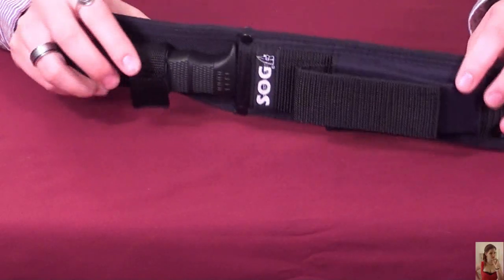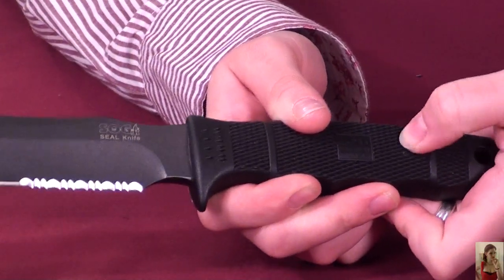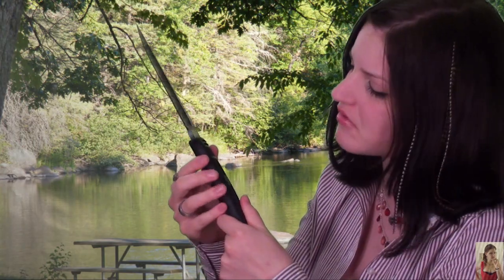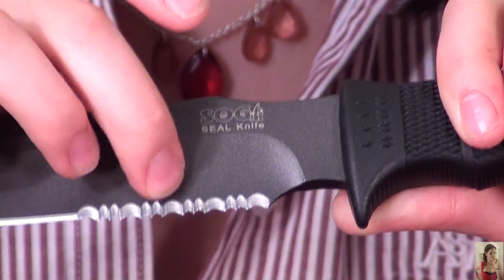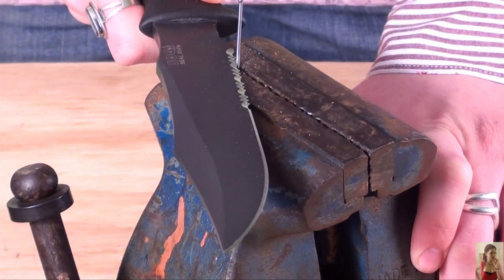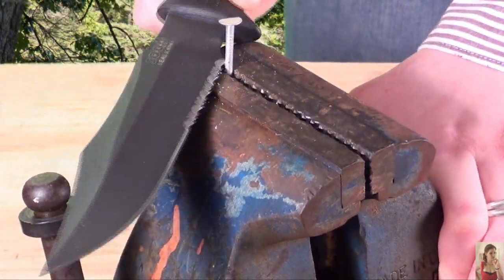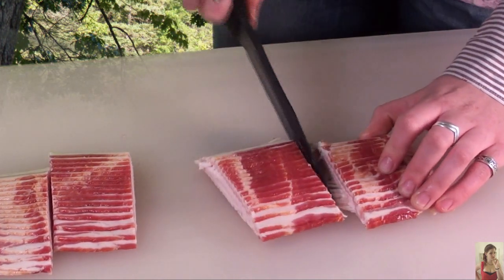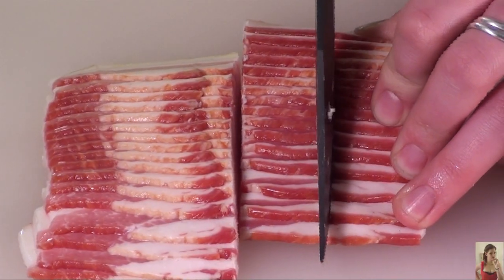Knife Review: SOG SEAL - NAVY SEAL Tribute vol1 - FateofDestinee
In this vid I review a SOG NAVY Team knife (formerly known as SEAL 2000) This combat knife is well suited for not only a tactical role, but might also be a solid choice for an outdoor or survival knife. I'm FateofDestinee, not Fate of Destiny :) Buy Exclusive FoD Art PASSWORD: Destinee